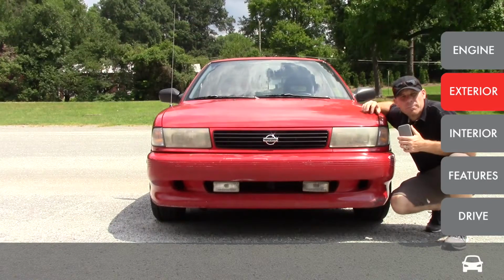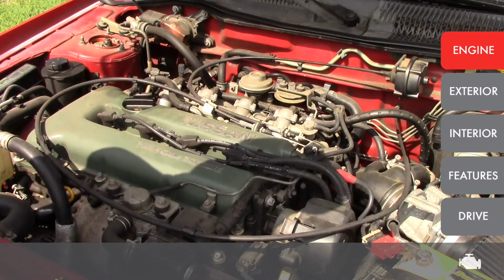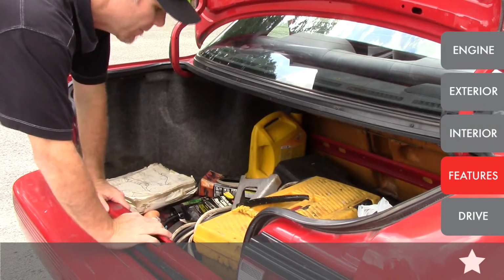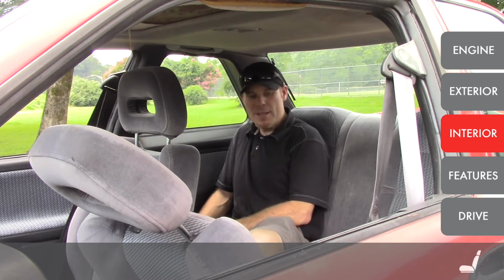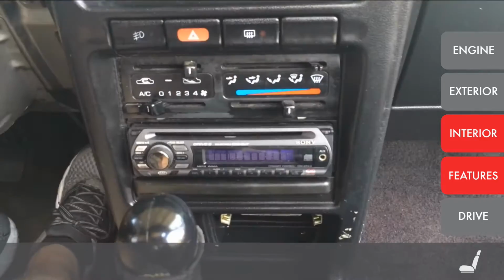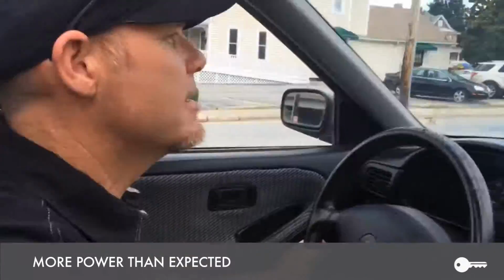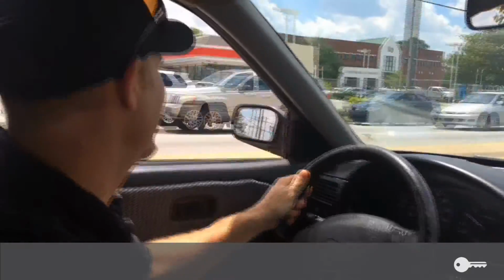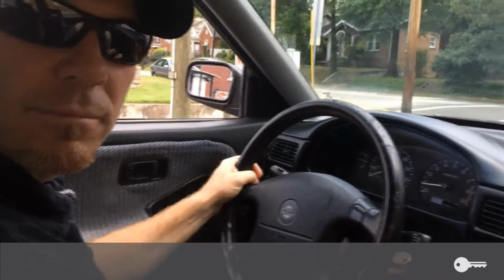Rob's Car Is For Sale. A GPS Project.